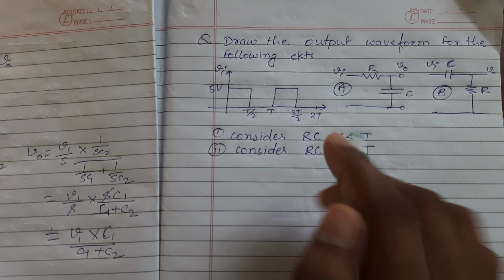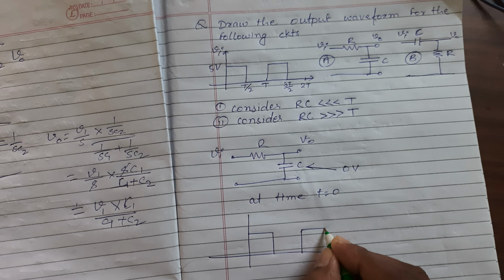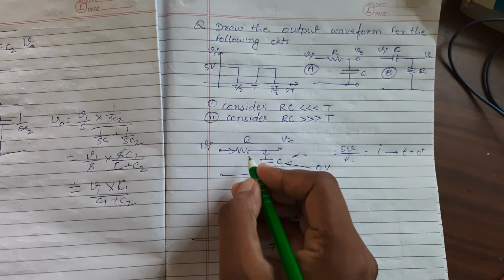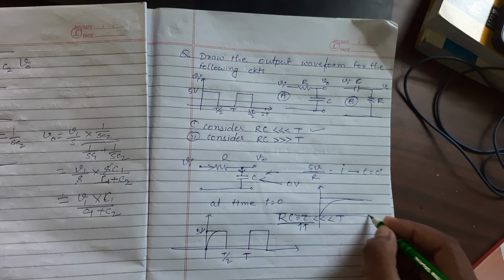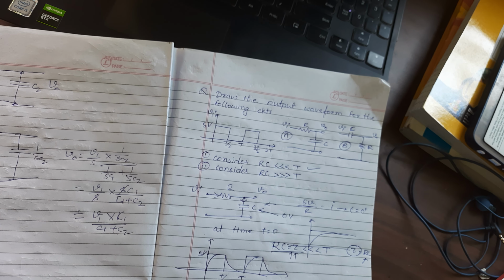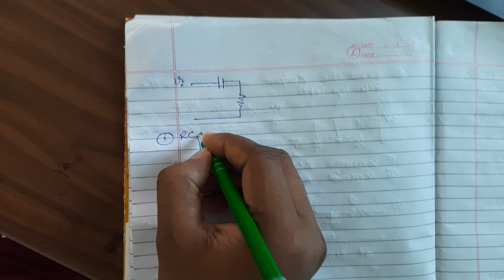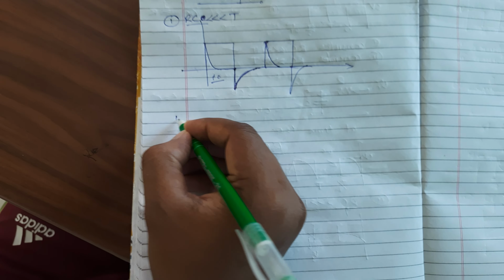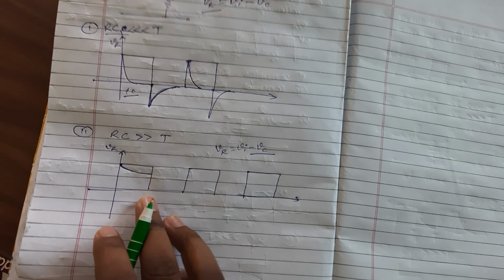Intuitive analysis of RC circuits part 1